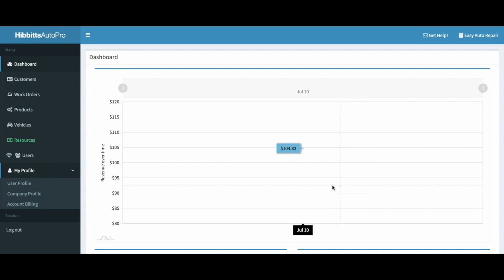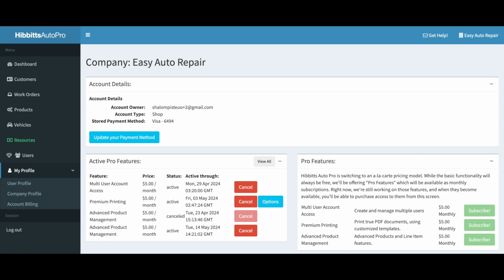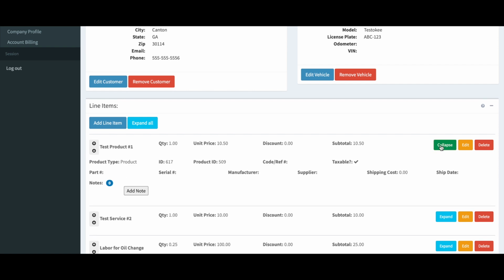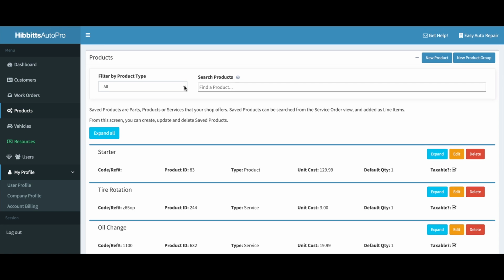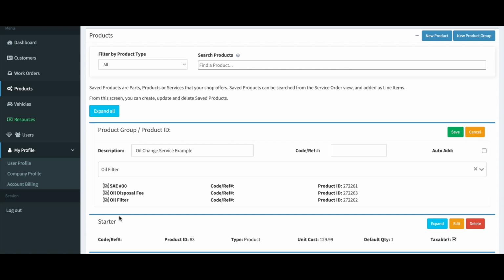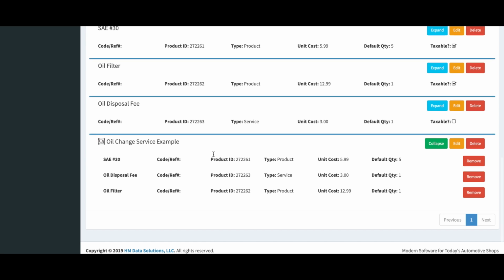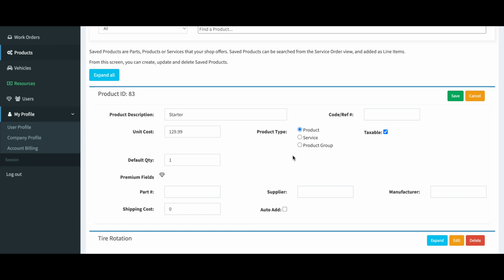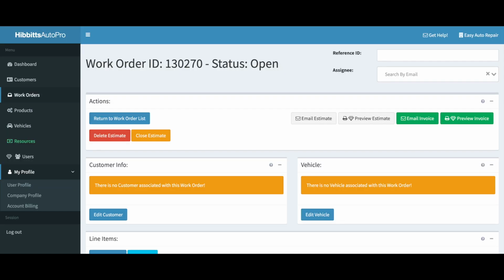Premium Product Management for Invoices and Estimates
This tutorial covers how to sign up for the premium product management feature, what new fields are available for product inventory management, line item sorting, product group creation and management. Also covers how to auto add line items to new work orders.